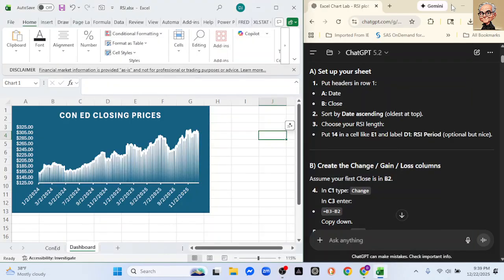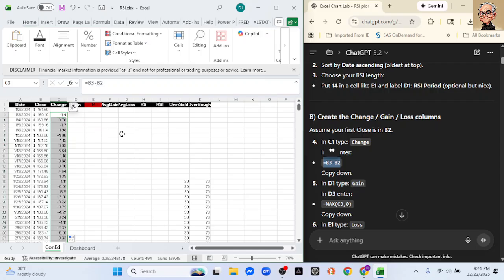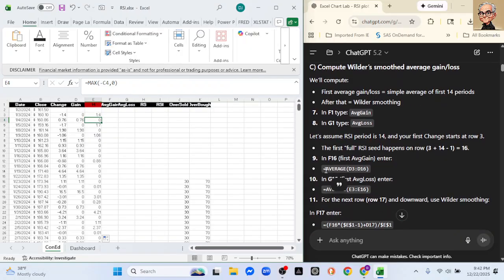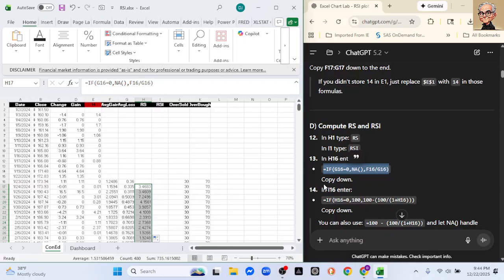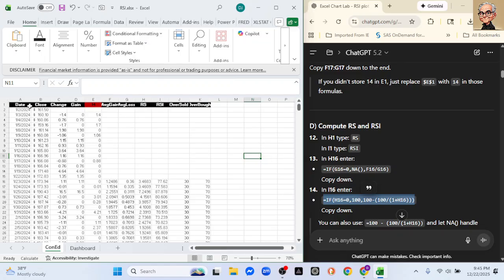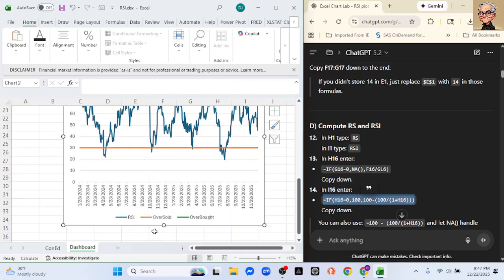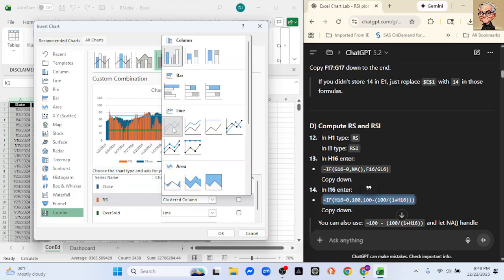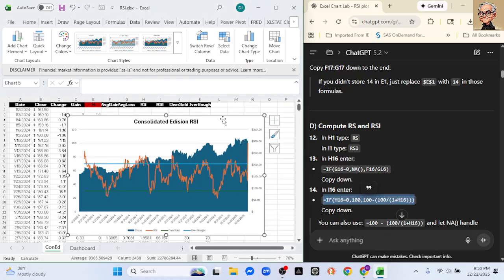How to Calculate RSI in Excel (ED Stock Example)